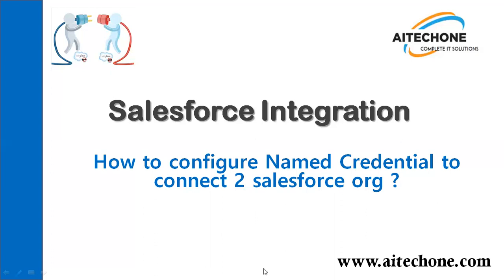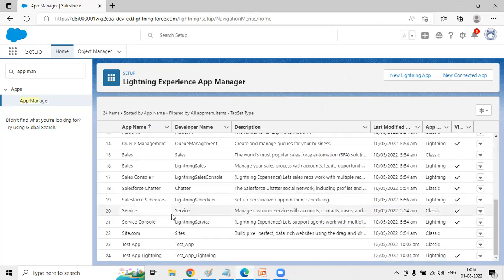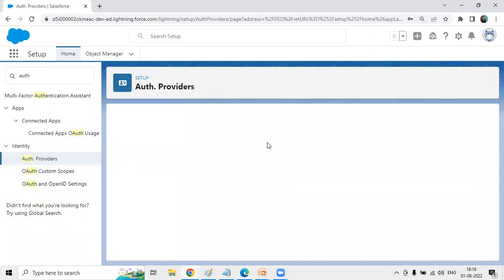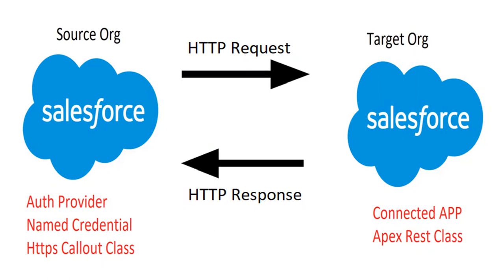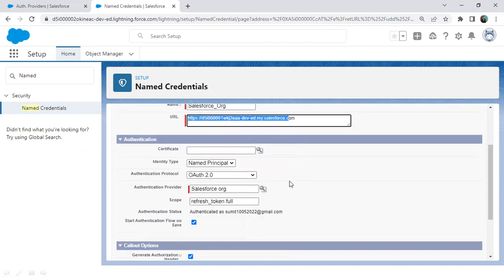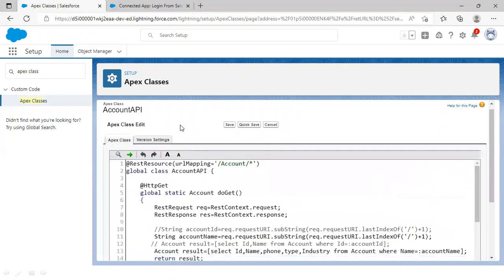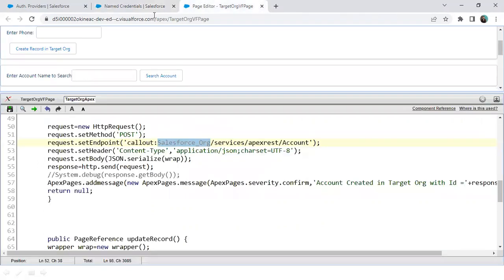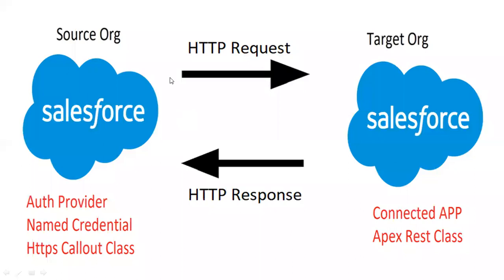How to configure Named credentials in salesforce to connect 2 Salesforce Org ?